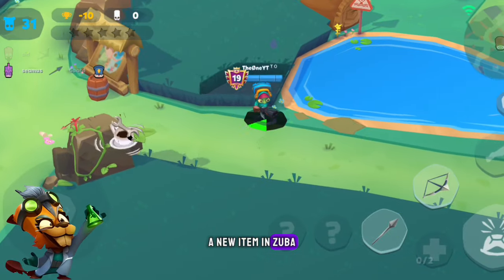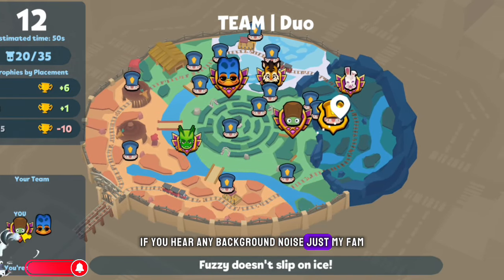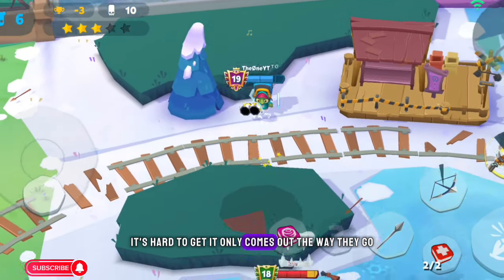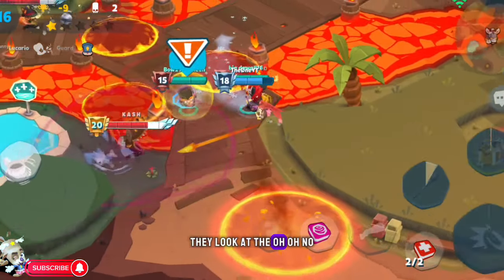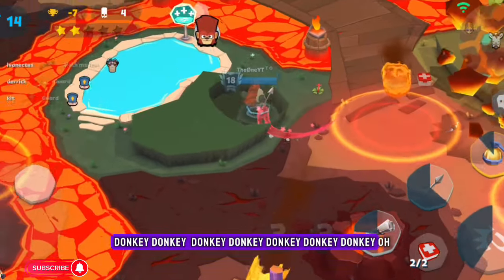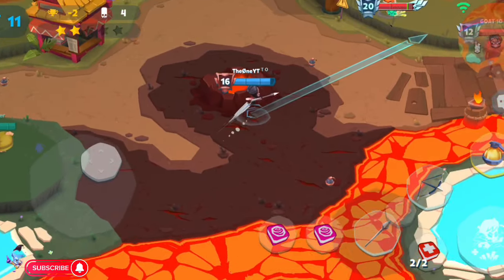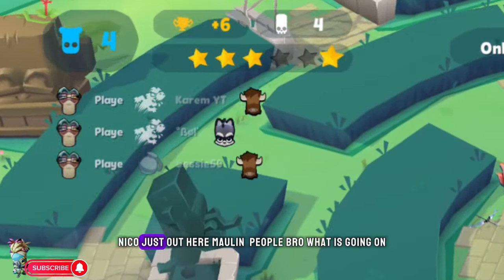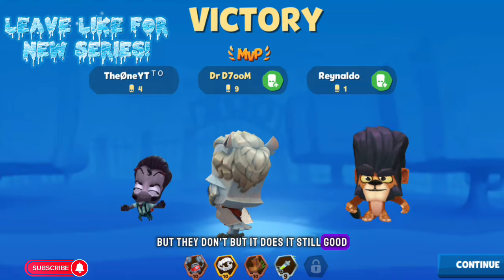Zooba *NEW* Update | This Surprise Is a Game CHANGER | Let's Play Zooba (1) | TheOne Gaming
This Is a new Series I've decided to do, Let me know if you guys like it 😊. love the New Consumable (especially against PU's *Pheromones Users*).